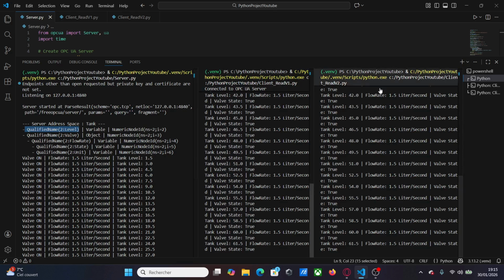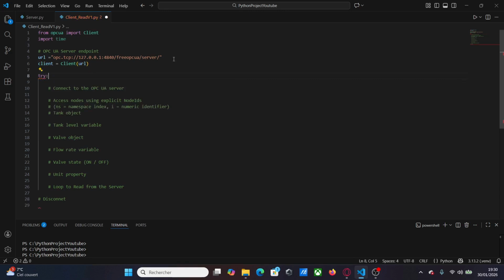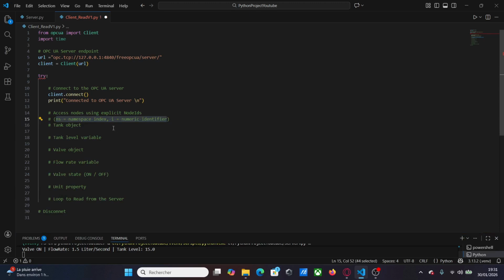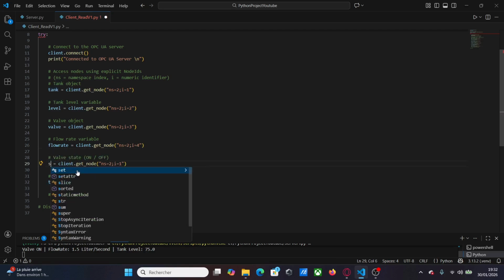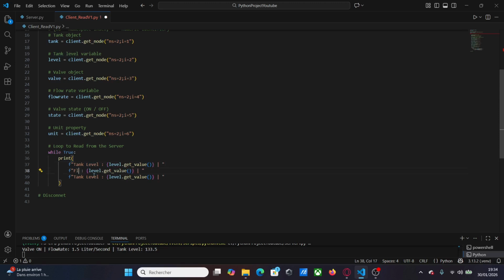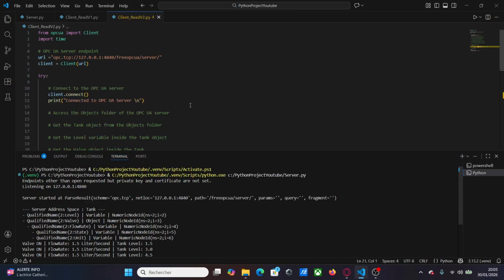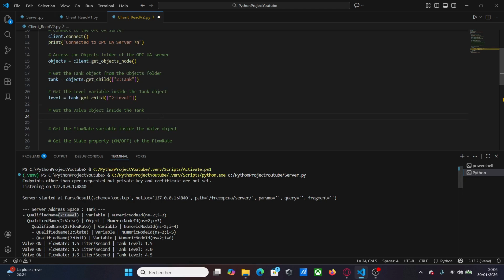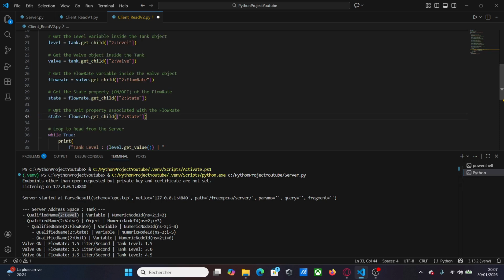7# OPC UA Python Client | Read Data Using NodeIds and Address Space Browsing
In this video, we explore two different ways to access OPC UA data using a Python OPC UA client.

You will learn :
- How to program an OPC UA client in Python using NodeIds
- How to program an OPC UA client using Address Space navigation
- How to connect a Python client to an OPC UA server
- How to read real-time values from OPC UA variables
- How to build two different OPC UA client approaches in code

The demonstration is based on a Python OPC UA Server simulating a tank system (Level, Valve, FlowRate),
and two OPC UA client implementations:
- Client using explicit NodeIds
- Client using Address Space navigation

This approach is essential for real industrial OPC UA systems where NodeIds may change and clients must discover data dynamically.

Tools used in this video:
- Python OPC UA Server
- Python OPC UA Client (python-opcua library)

This video is part of the OPC UA & Industrial Basics Series, focused on practical, real-world OPC UA communication.

Chapters :
00:00 Introduction
00:08 Live demonstration: OPC UA clients reading server data
00:52 OPC UA client using explicit NodeIds (ns=, i=)
06:54 OPC UA client using Address Space navigation